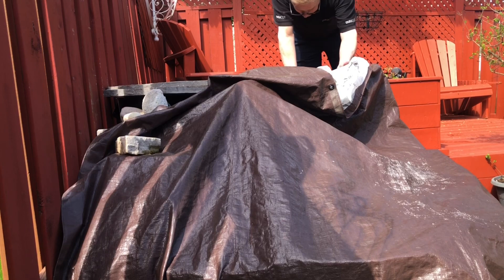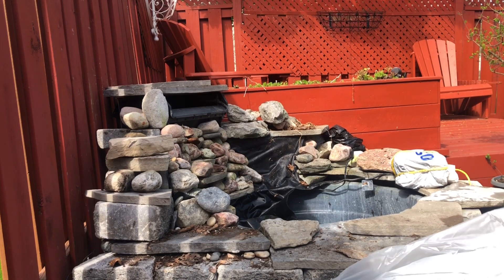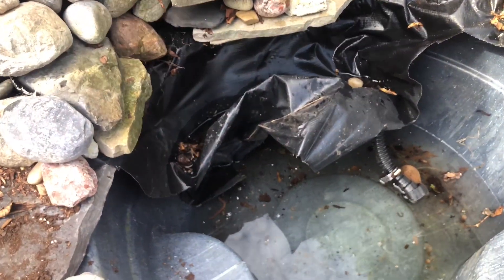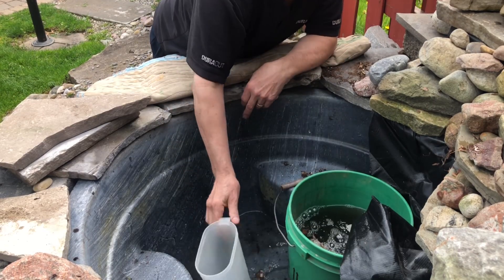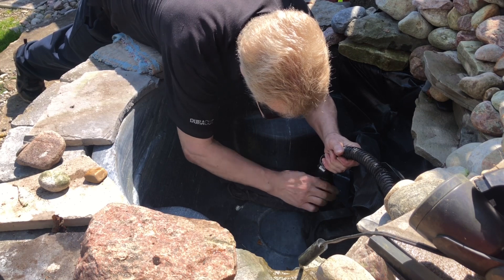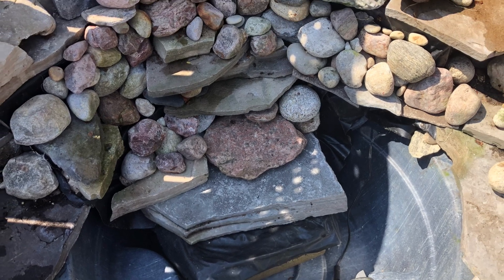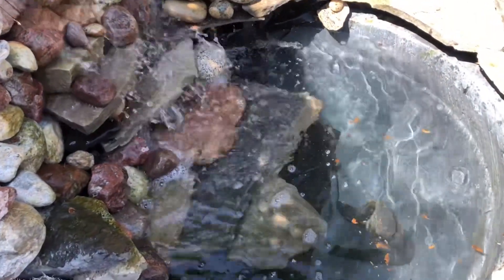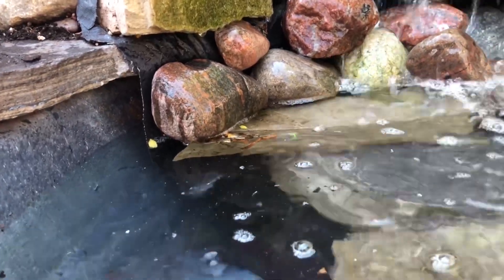Wishing Well Waterfall 2024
We always love the sounds of water in the garden